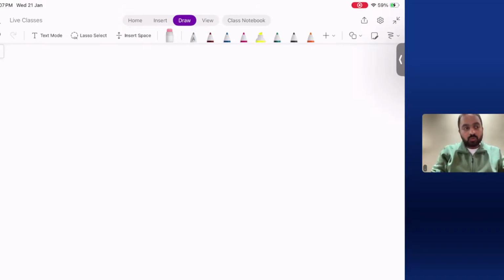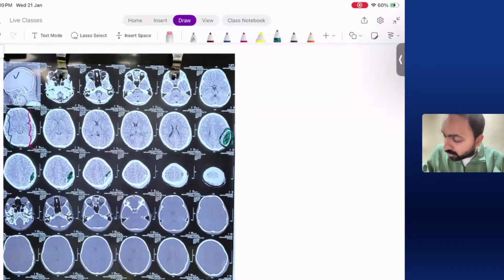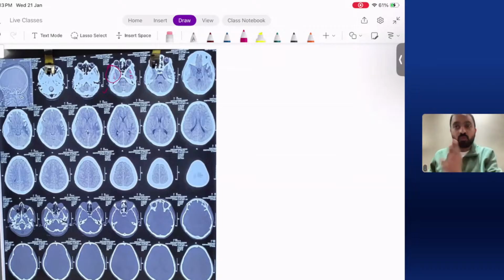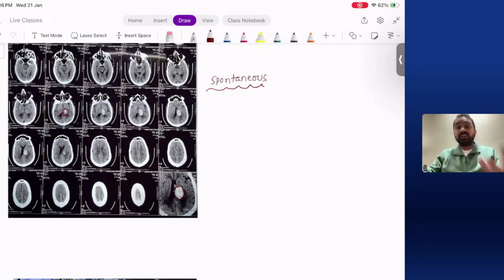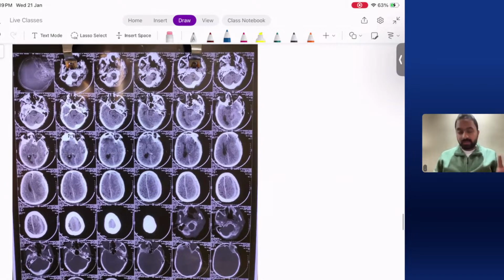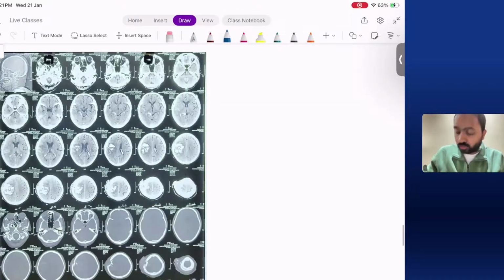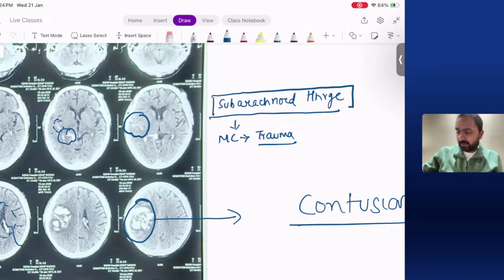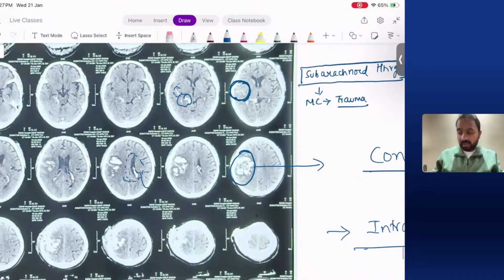Traumatic Brain Injury Management | MS/DNB General Surgery LIVE Masterclass | DocTutorials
🚨 Attention MS/DNB General Surgery Residents! 🚨
This Traumatic Brain Injury (TBI) LIVE Masterclass is a must-watch session designed exclusively for MS General Surgery and DNB General Surgery residents who want clarity, confidence, and clinical precision in managing Traumatic Brain Injury cases. At DocTutorials, we don’t just teach topics — we train residents to think, decide, and act like surgeons.

If you’re serious about TBI management, Traumatic Brain Injury surgery, and excelling in MS/DNB General Surgery, this LIVE session is non-negotiable.

📍 LIVE on YouTube — DocTutorials Residency

With DocTutorials V5, General Surgery residents get a complete solution for mastering Traumatic Brain Injury management, trauma surgery concepts, and exam-relevant decision-making. V5 integrates concept clarity, clinical logic, exam orientation, and real-world application, making DocTutorials the preferred platform for MS/DNB General Surgery preparation.

This Traumatic Brain Injury Masterclass focuses on TBI management from a surgeon’s perspective, covering how MS/DNB General Surgery residents should approach head injury cases in emergency settings, wards, exams, and viva. Instead of rote theory, this session emphasizes practical decision-making in Traumatic Brain Injury, exactly what is expected from a General Surgery resident.

🔍 What this TBI session covers:

• Step-by-step Traumatic Brain Injury assessment
• Initial stabilization & priorities in TBI management
• Surgical decision-making in head injury cases
• Common mistakes in Traumatic Brain Injury management
• High-yield TBI points for MS/DNB General Surgery exams
• Real-life trauma scenarios every surgery resident must master

This session is ideal for:
✔️ DNB General Surgery residents
✔️ Residents handling trauma & emergency surgery
✔️ Surgery aspirants preparing for exams & viva

🚀 Why MS/DNB Residents Choose DocTutorials V5

DocTutorials V5 is built to solve real problems faced by General Surgery residents — lack of time, information overload, and confusion in clinical decision-making. With DocTutorials V5, you get:
• Exam-oriented trauma surgery teaching
• Clinically driven explanations for Traumatic Brain Injury
• Faculty-led sessions focused on how examiners think
• Integrated learning for theory, ward work, and exams

👉 Set a reminder. Save this session. Learn trauma the right way.